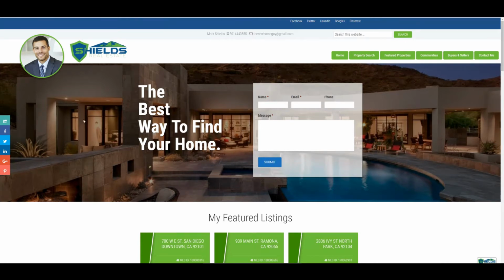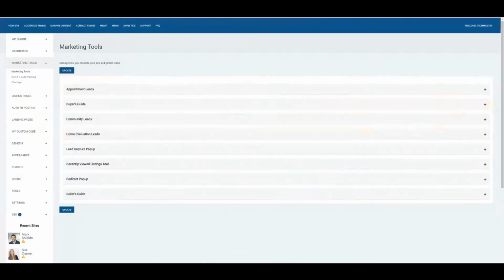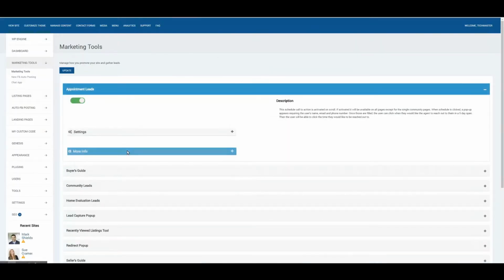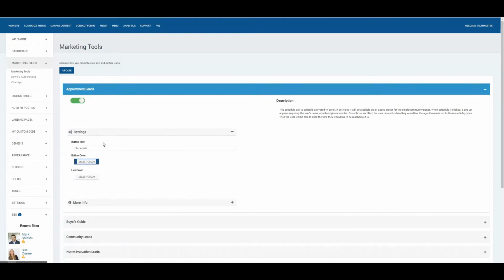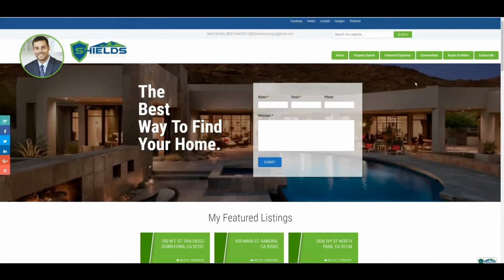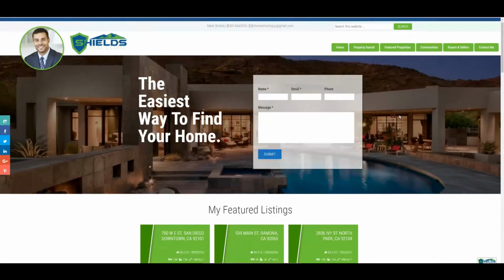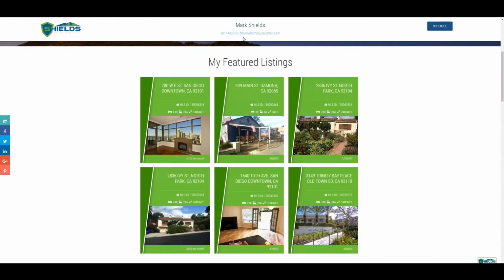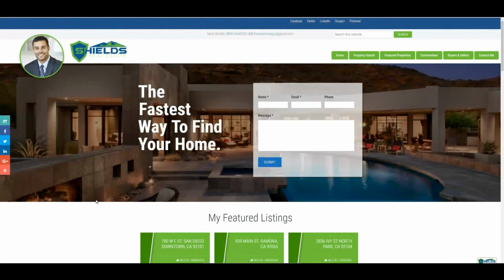Agent Elite: Appointment Leads Marketing Tool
On this week's blog post we are featuring a tutorial on how you can properly use the Appointment leads tool in the marketing tools section of your website. Definitely something you should take advantage of!